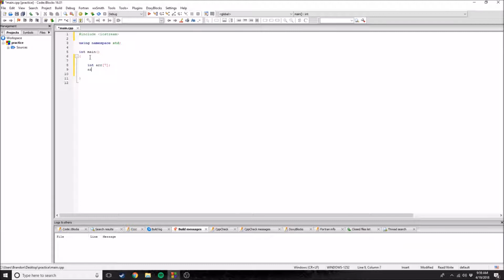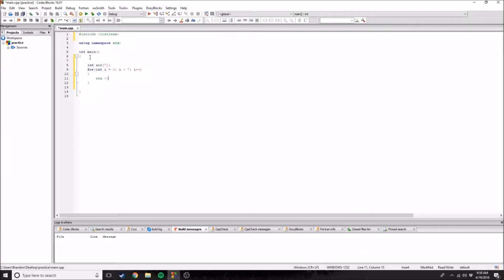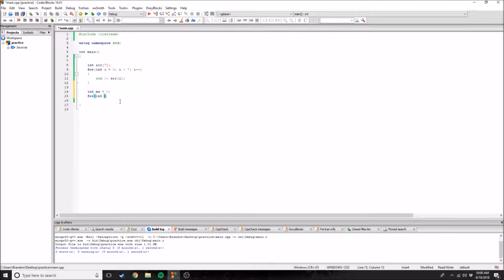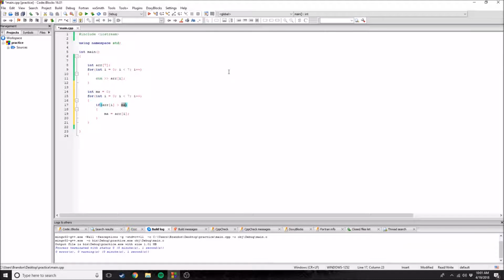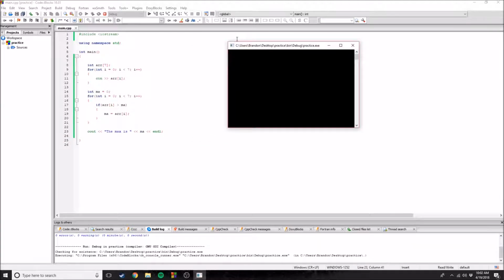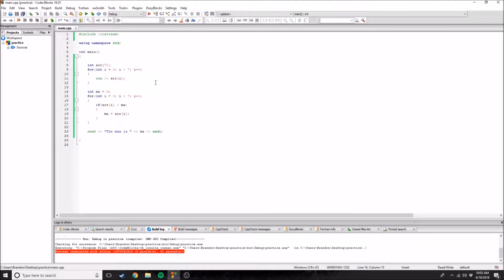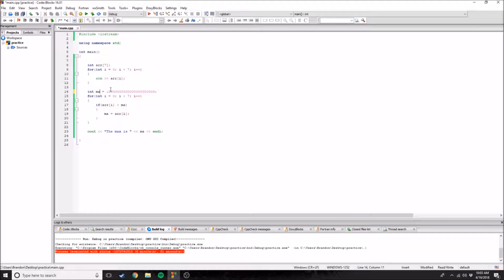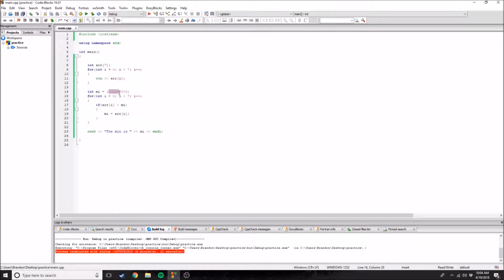Finding Min and Max in an Arrary - C++ Tutorial for Beginners - Learn to Code in C++ Part 15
In Today's Video, we look at finding the Min and Max value in an array of integers.